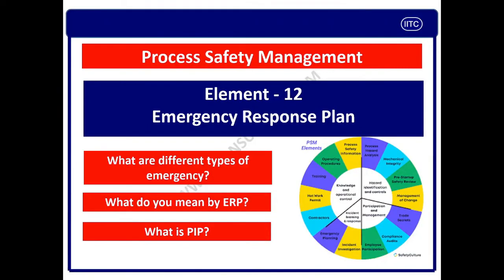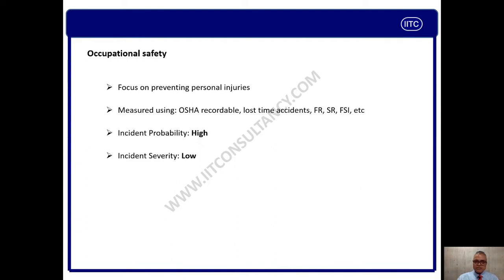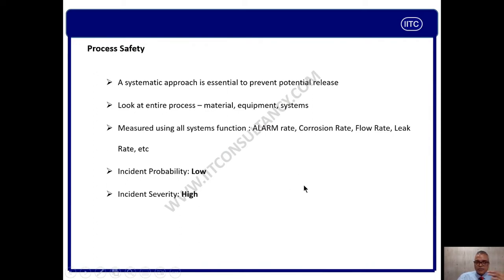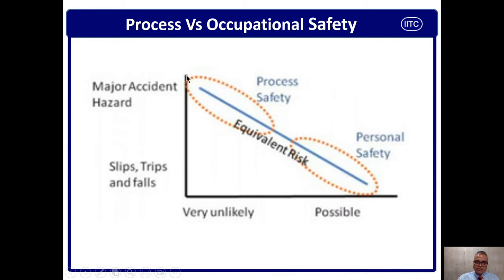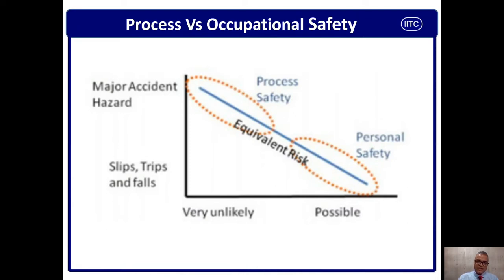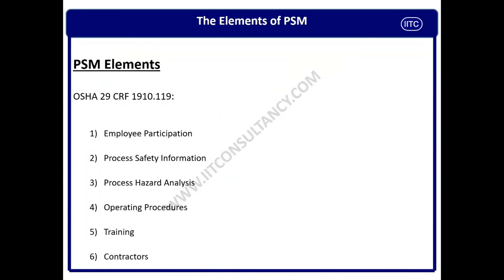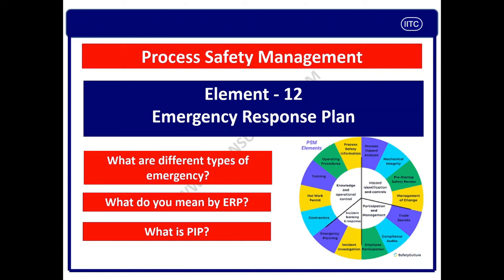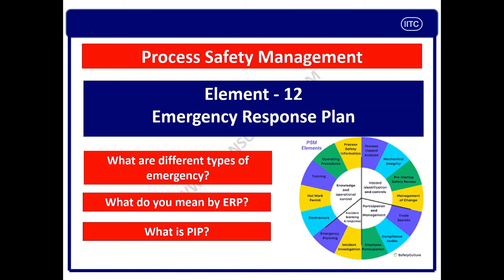PSM Elements, What is ERP, What is onsite emergency response plan, what is emergency emergency plan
FAIR-USE COPYRIGHT DISCLAIMER * Copyright Disclaimer Under Section 107 of the Copyright Act 1976, allowance is made for "fair use" for purposes such as criticism, commenting, news reporting, teaching, scholarship, and research. IITC only used bits and pieces from various sources for getting point across where necessary. the sole purpose of this video is to inspire & empower the viewers.